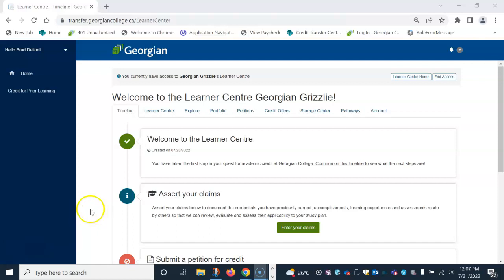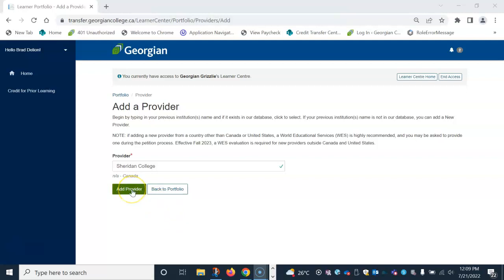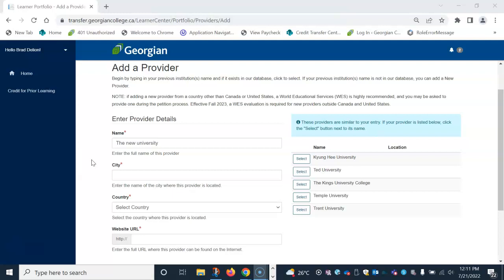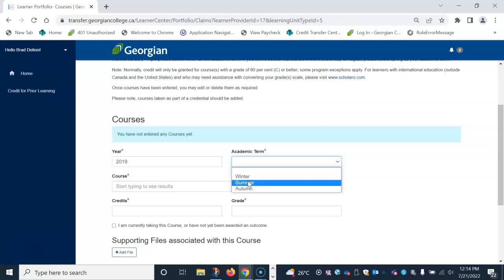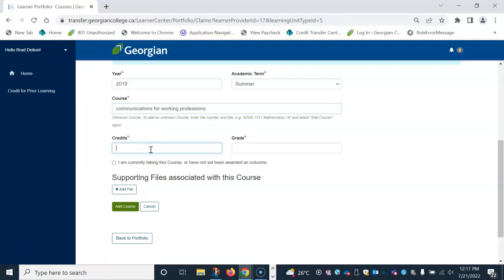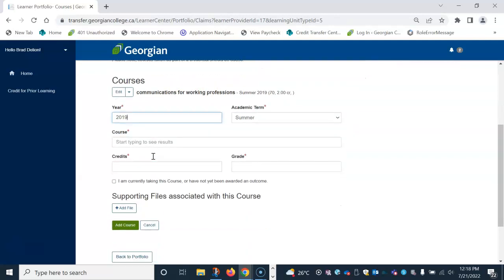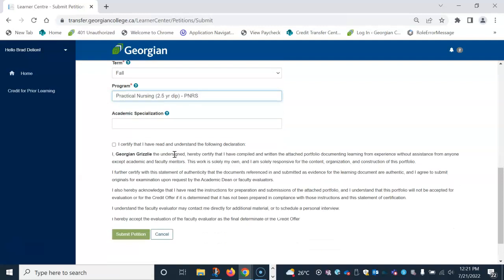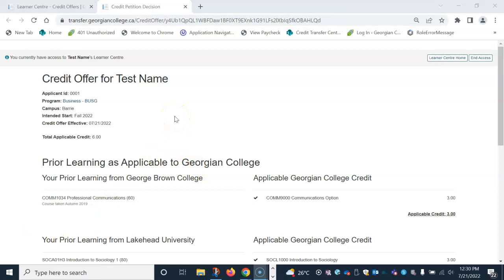Credit for Prior Learning: How to submit a new petition - Georgian College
To learn more about Credit for Prior Learning at Georgian, please visit GeorgianCollege.ca/cpl